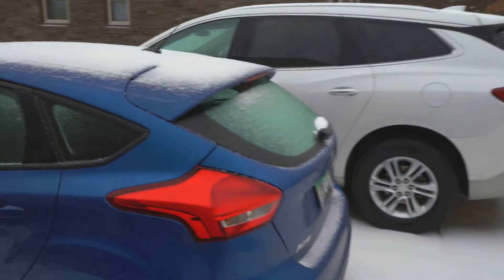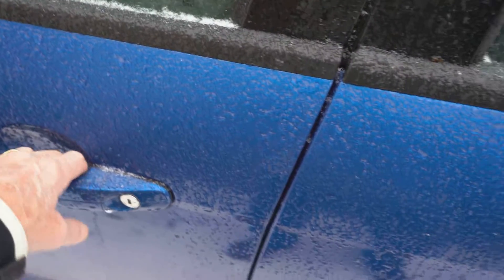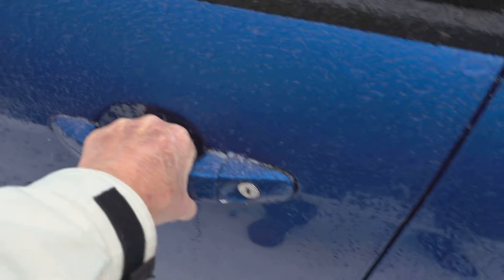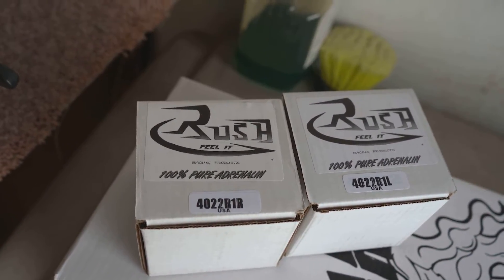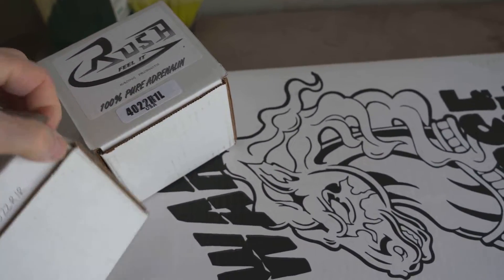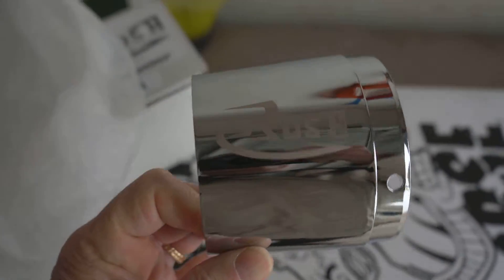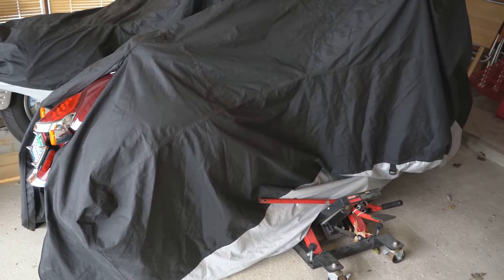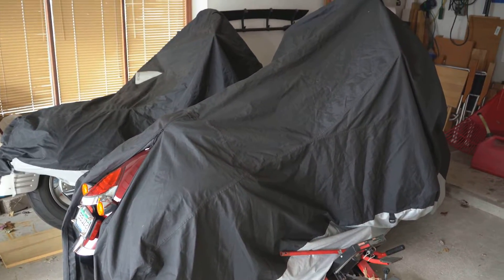RUSH EXHAUST INSTALL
Winter projects on my Indian motorcycle.  A simple project to install a new set of Rush exhaust mufflers.  Check out the video for a good quality sound clip compairing the stock 111 to the Rush War Horse with 2 1/2" slip-ons.